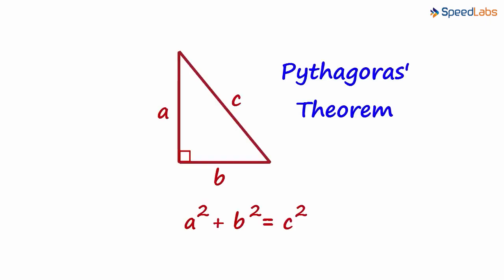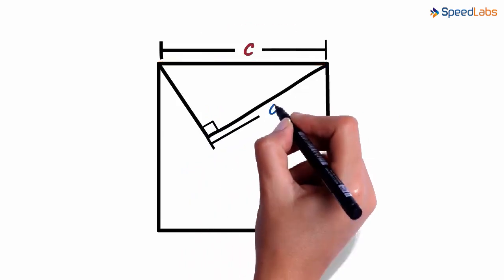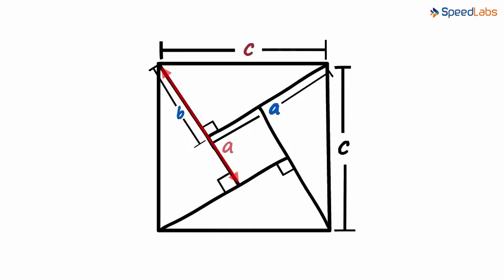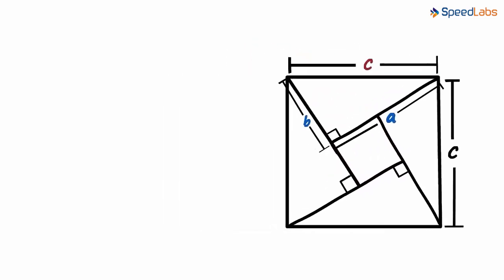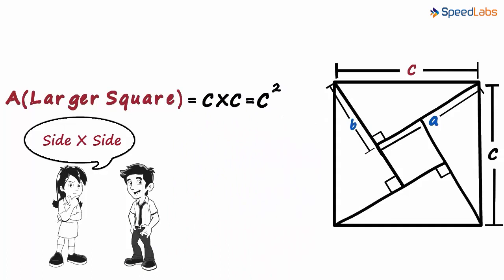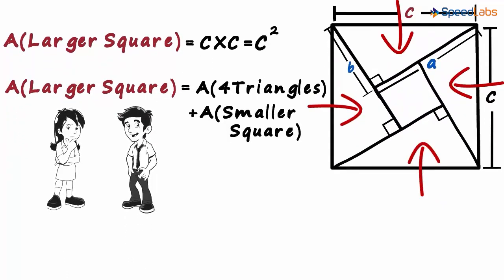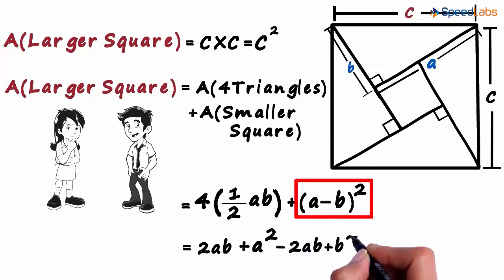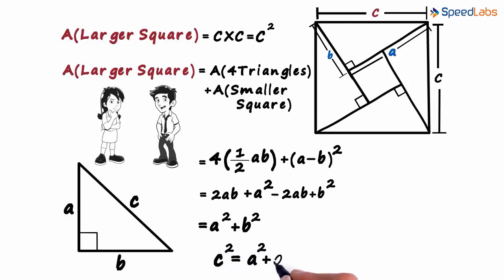Class-7-Mathematics-Ch-6-The Triangle & its Properties-Topic-Howdowe DerivethePythagorasTheoremPart2